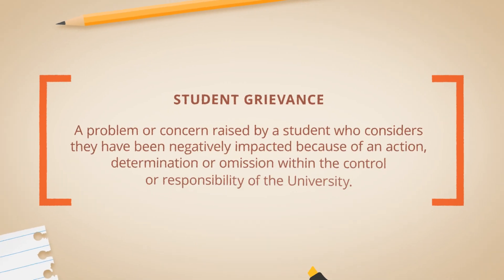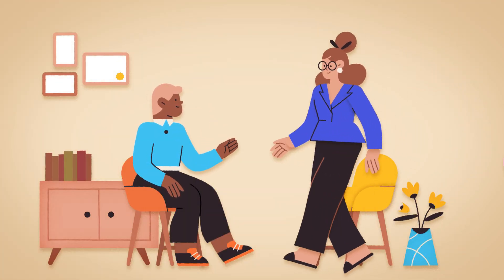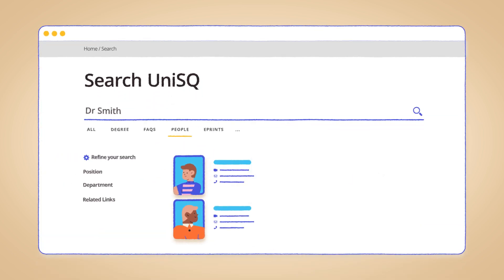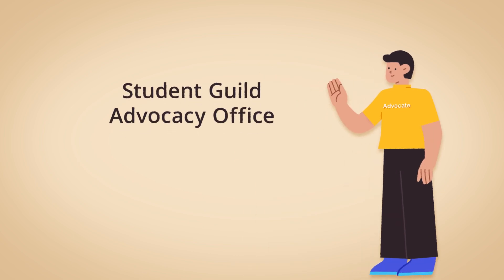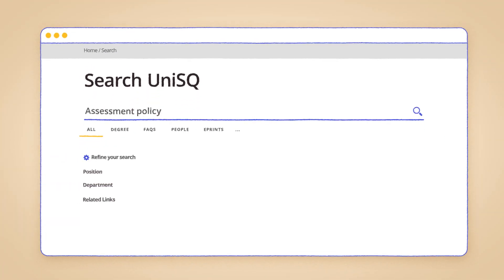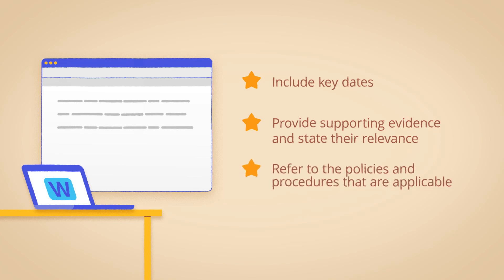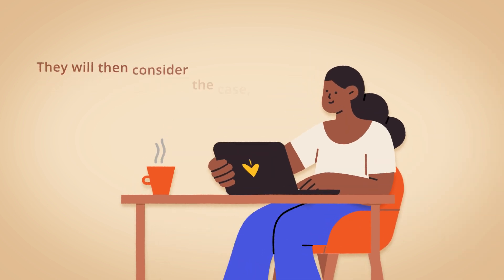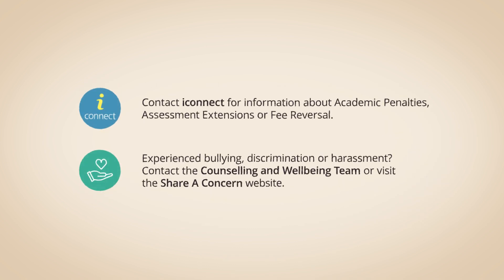Student Grievance Resolution Process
Learn about the Student Grievance Resolution Process at UniSQ.